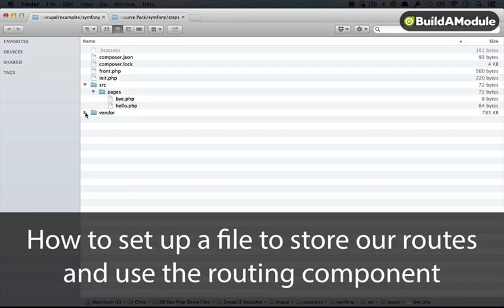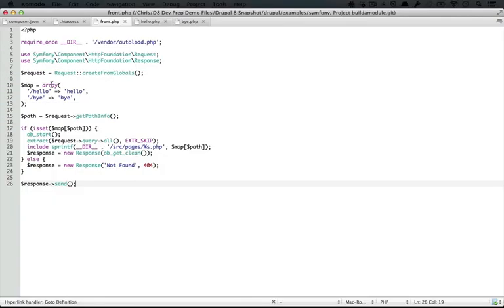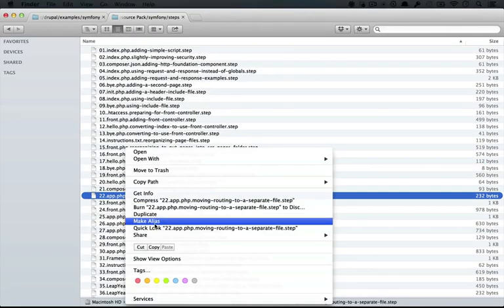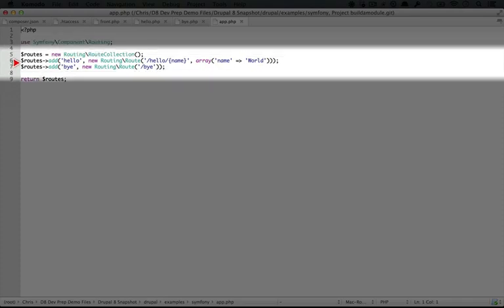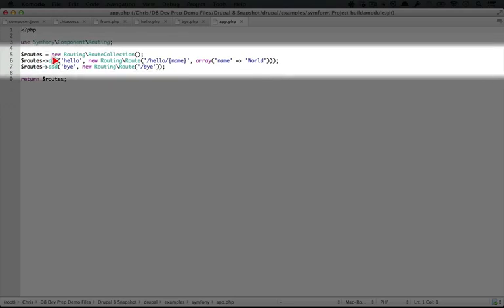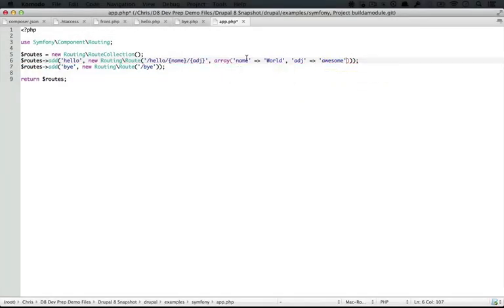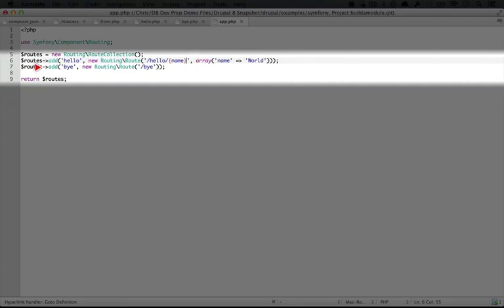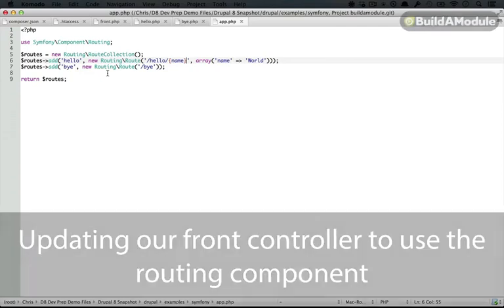79. How to set up a file to store our routes and use the routing component